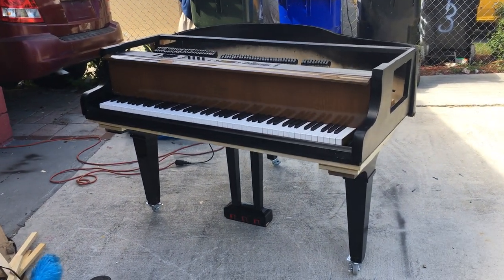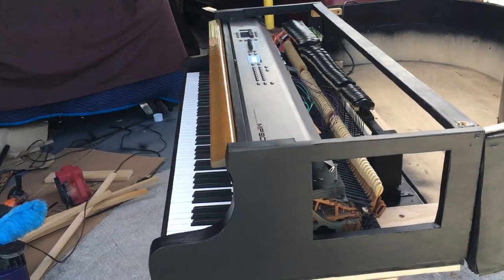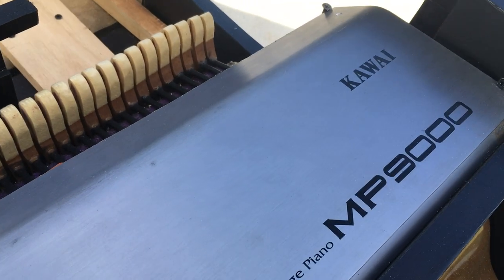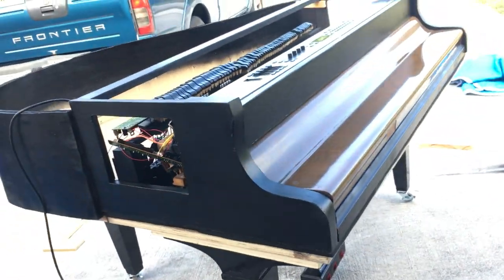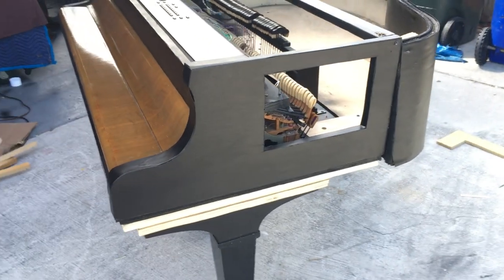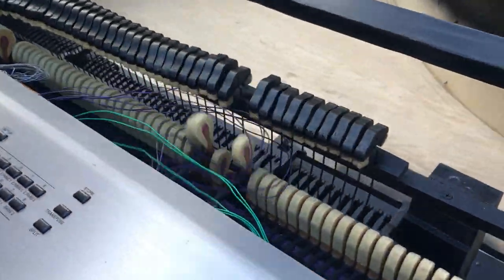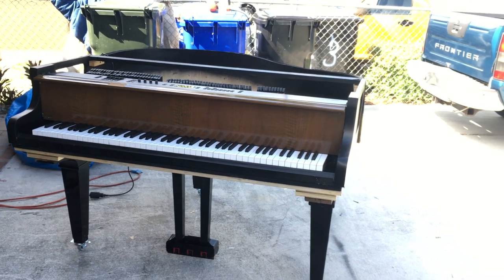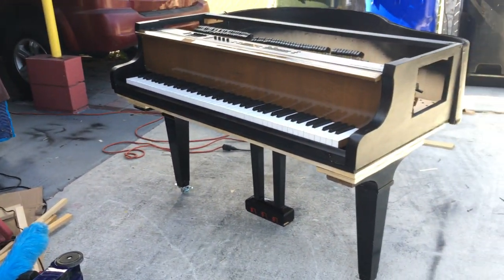Splittable Gigging Grand Piano built by Kris Nicholson video 2